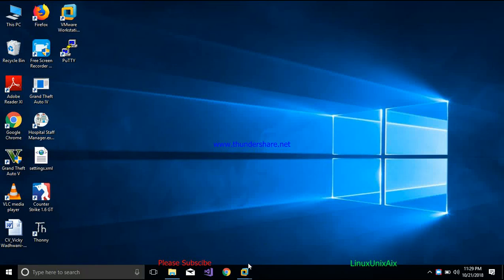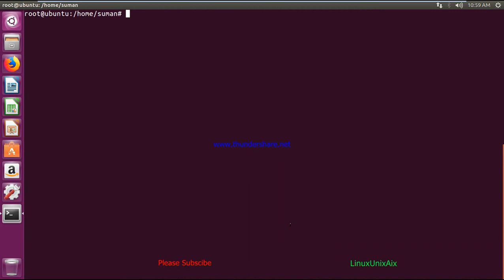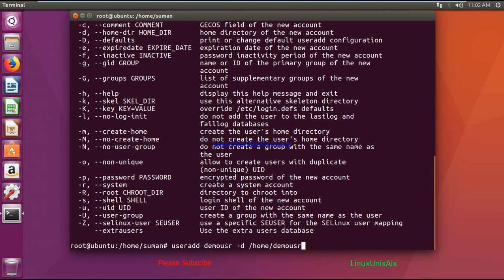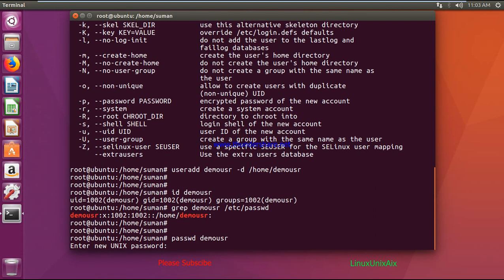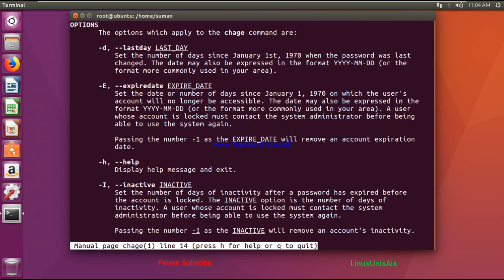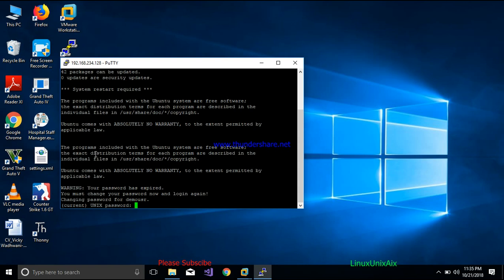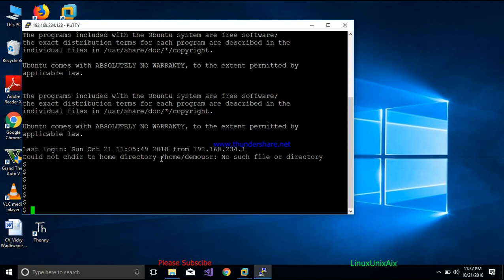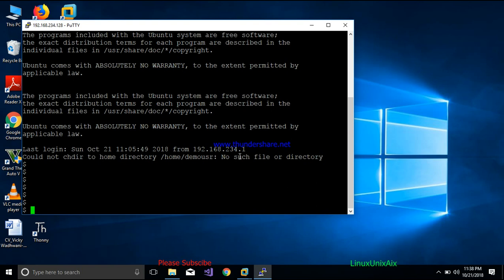How to force user to create new password at first login | CHAGE | Adding users in Linux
In this tutorial, we shall learn to create users in Linux/AIX with some special features. We shall learn to set  user' password expiry date. User will be prompted to change his/her password at its very first first login.
This way making it even more secure from user's perspective.